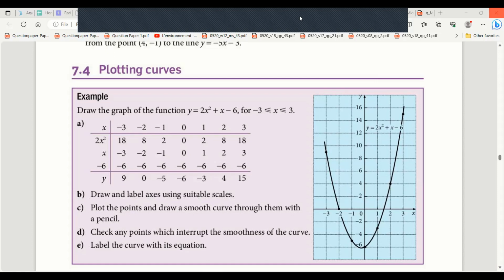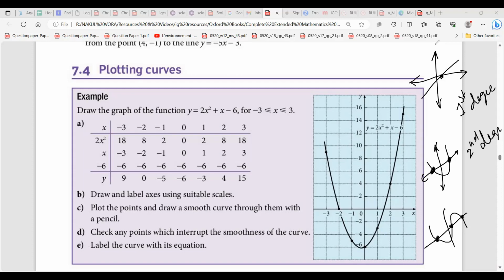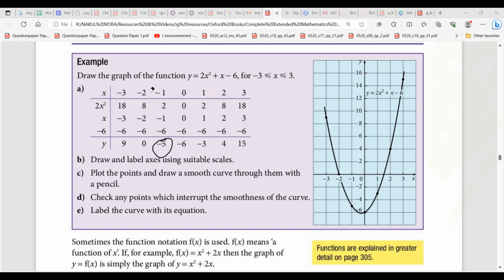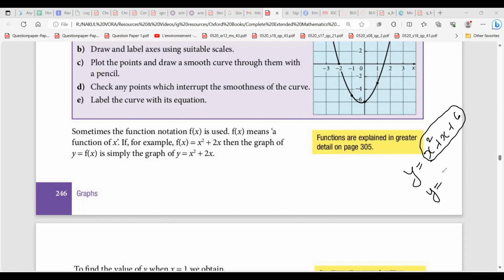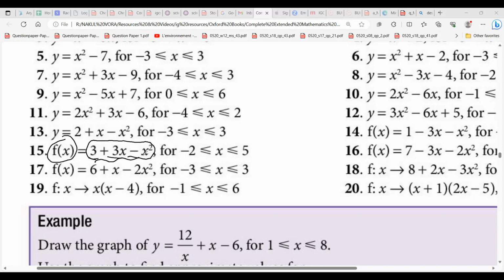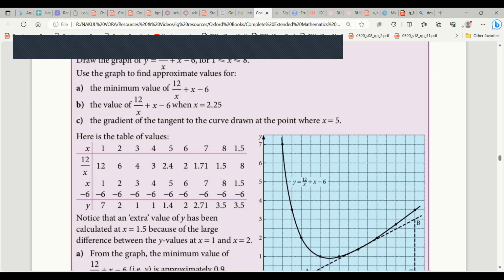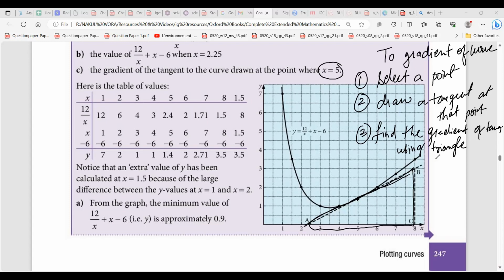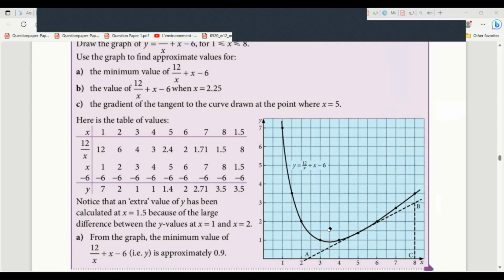igcse plotting curves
ONLINE SESSION details:

Are you looking to take your skills to the next level? Look no further than our private coaching classes! Our experienced and knowledgeable instructors will work one-on-one with you to help you achieve your goals and reach your full potential.

Our classes are tailored to your individual needs and are available in a variety of subjects, including math, science, language, and test preparation. We also offer specialized classes for professionals looking to improve their business and leadership skills.

Our instructors use a variety of teaching methods to ensure that you receive the best possible instruction. They will provide you with personalized feedback and will work with you to create a study plan that is tailored to your learning style.

In addition to our regular classes, we also offer online classes for those who are unable to attend in-person sessions. With our online classes, you can receive the same high-quality instruction from the comfort of your own home.

We understand that everyone has different goals and needs, which is why we offer flexible scheduling options. You can schedule your classes at a time that is convenient for you.

So what are you waiting for? Sign up for our private coaching classes today and take the first step toward achieving your goals!

WORKSHEET Details:

IGCSE Difficult Questions for Mathematics,  Physics, Chemistry, and Biology is an exhaustive collection of questions from Boards
Each set is well-designed & consists of
2 Booklets of Theory Questions with an average of 60 questions per chapter
1 Booklet of MCQ questions with an average of 150 MCQ questions per chapter
1 Booklet of Mark Scheme for Hassle-free Correction of Answers
1 ATP Booklet

In All, it has produced awesome results for kids who have completed these booklets.
Even E-grade Students have bagged A stars in the CAIE.